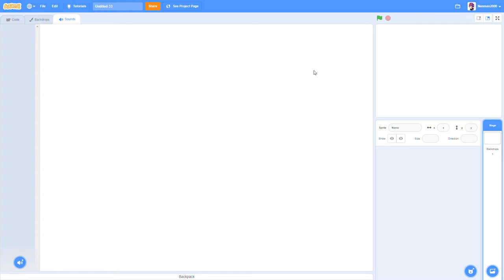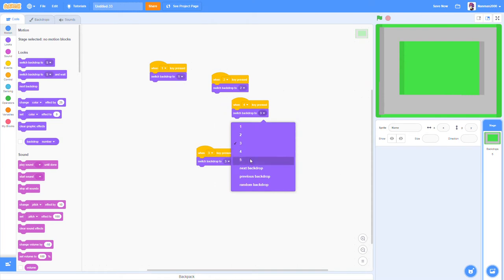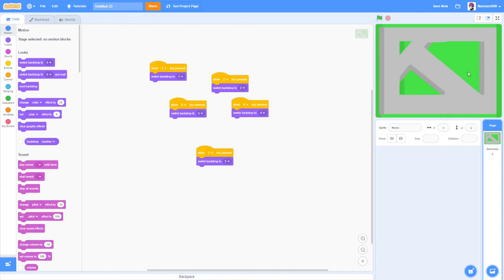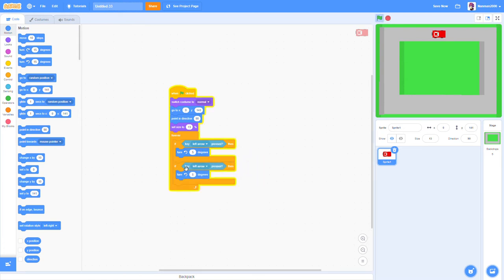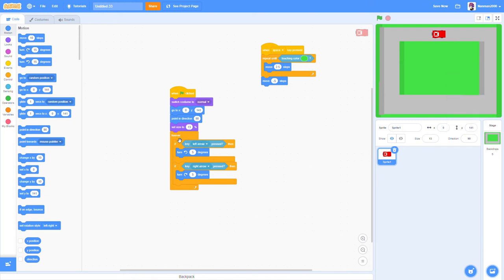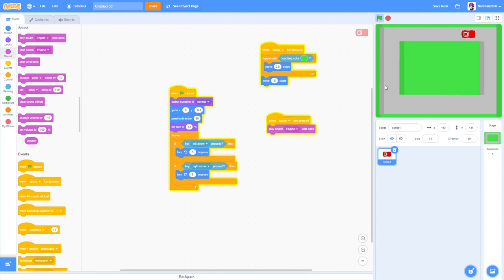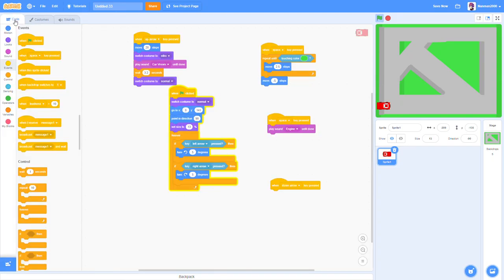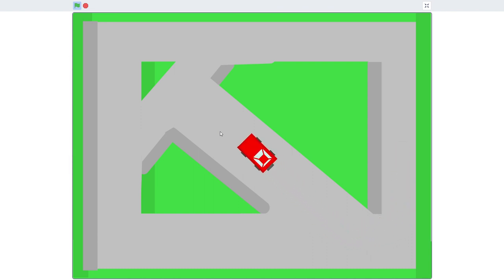HOW TO MAKE A 2D CAR GAME ON SCRATCH 3.0!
Hello, everyone! ItsNan here. Today I will be showing you how to make a really cool 2D car game on Scratch!